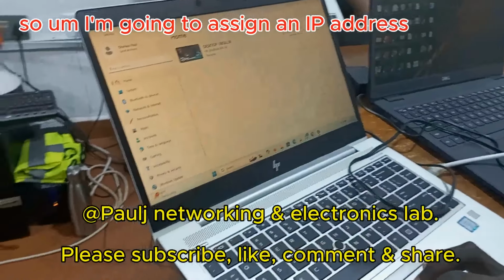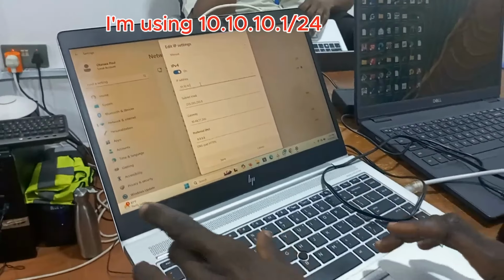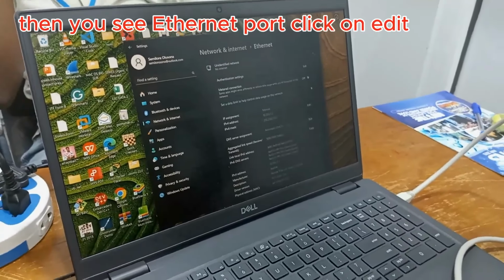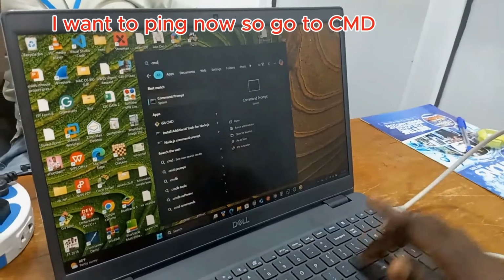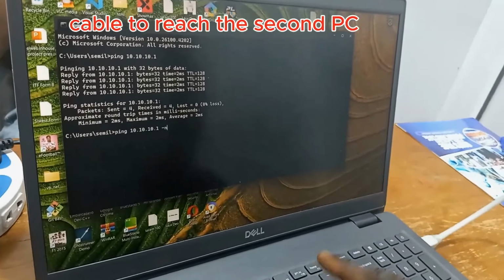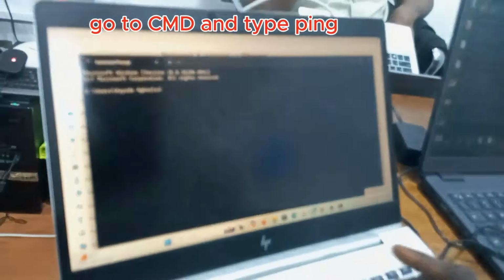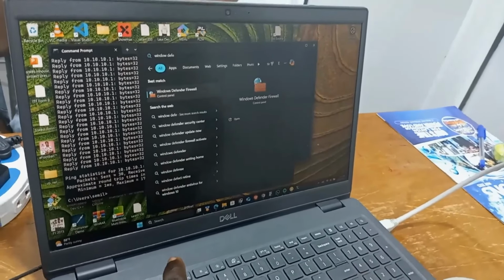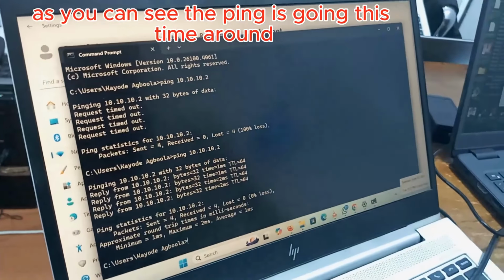How to Create a Simple Fiber Optic Network Between Two Computers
Join me as we build a simple fiber optic network from scratch! In this tutorial, I'll guide you through the step-by-step process of creating a simple fiber optic network using media converter, fiber patch cord, LAN cable and 2 laptops.